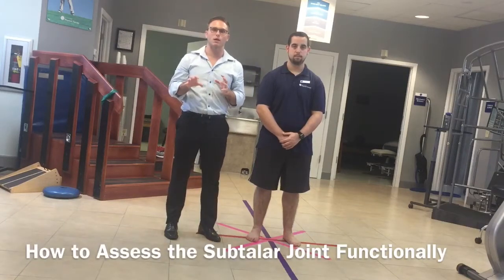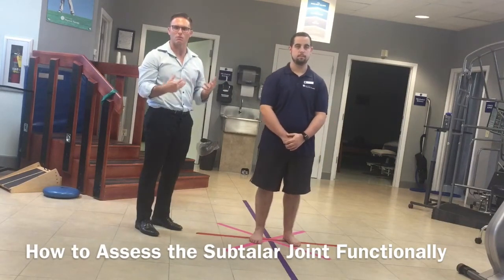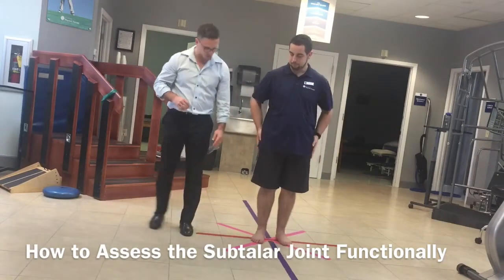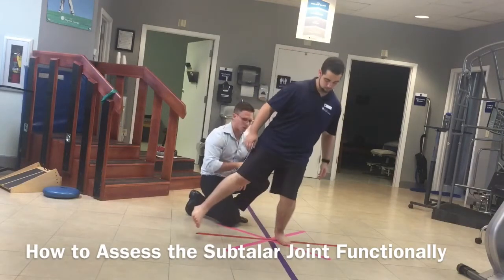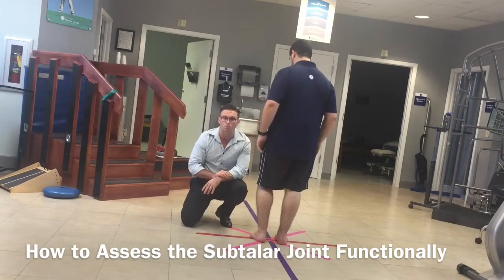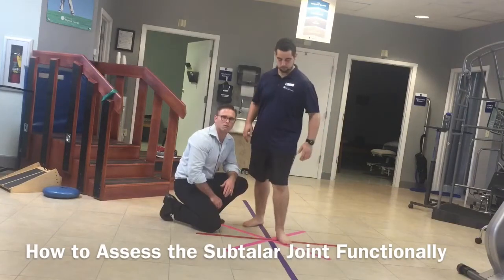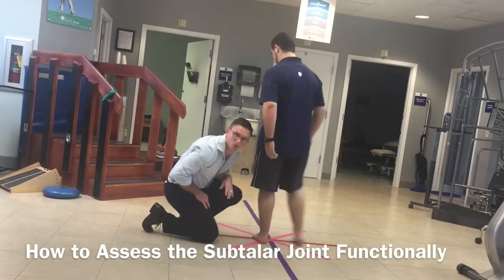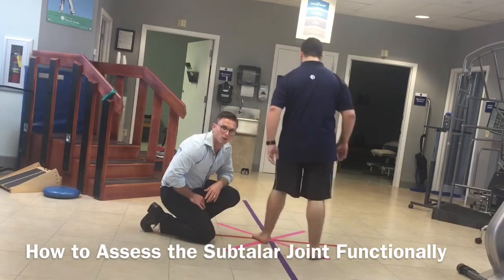How to assess the subtalar joint functionally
Dr. Scott Gray shows how to assess the subtalar joint functionally.